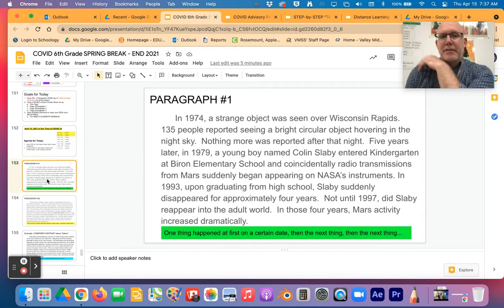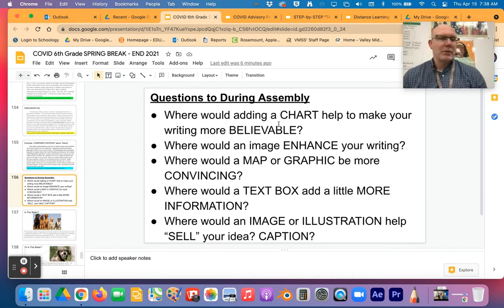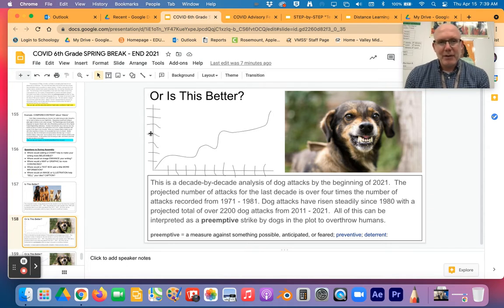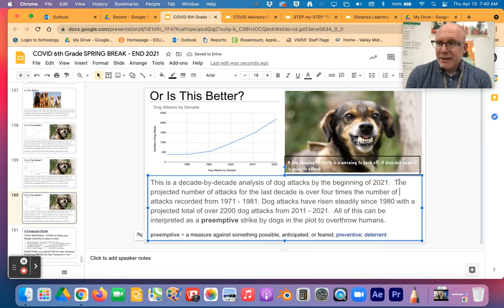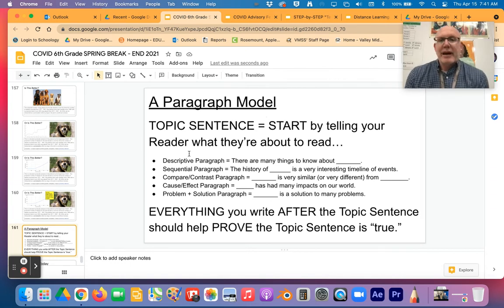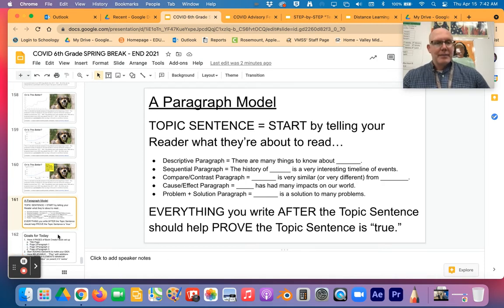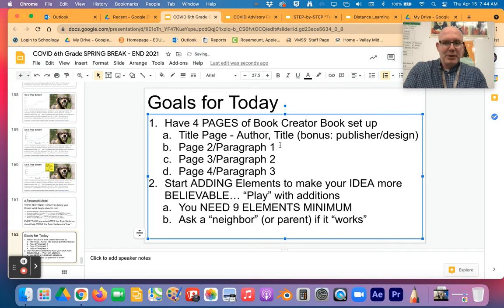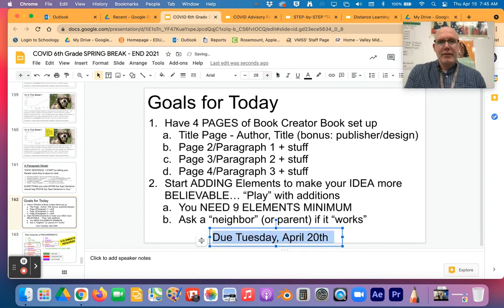ELA 6 Lesson 4/15